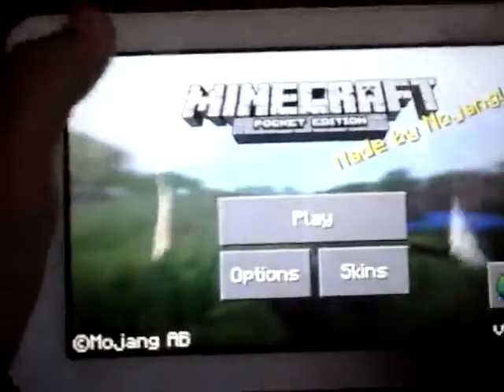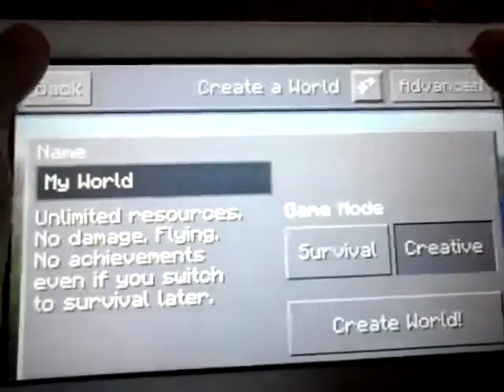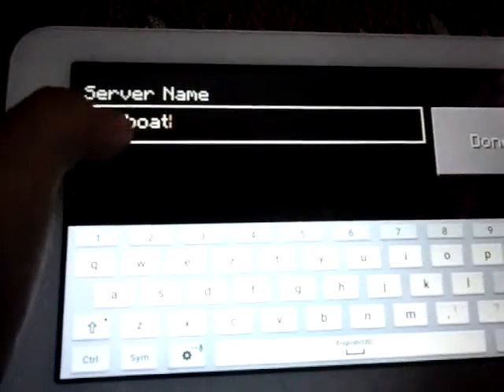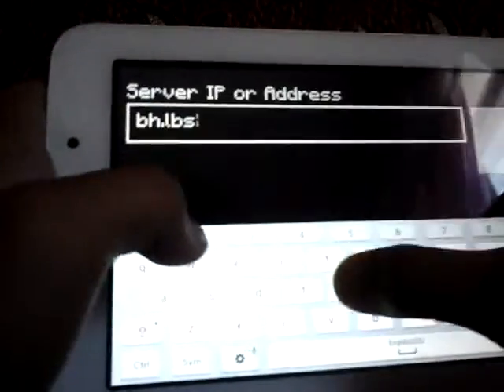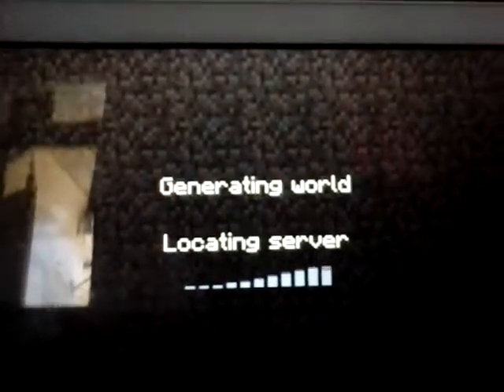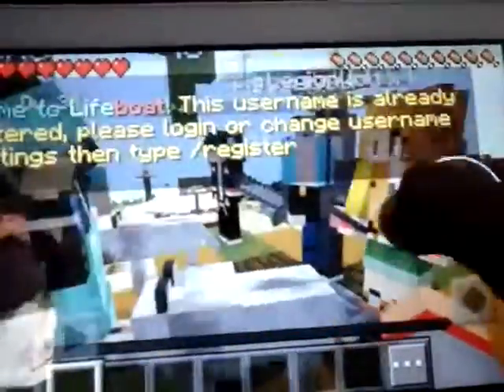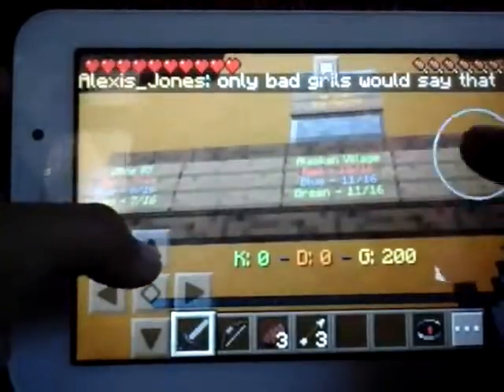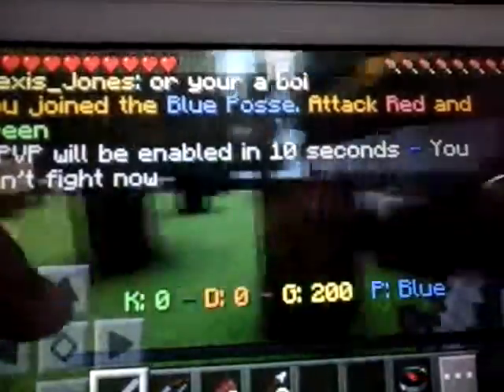Tutorial on lifeboat bounty hunter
Lifeboat
IP:bh.lbsg.net
19132